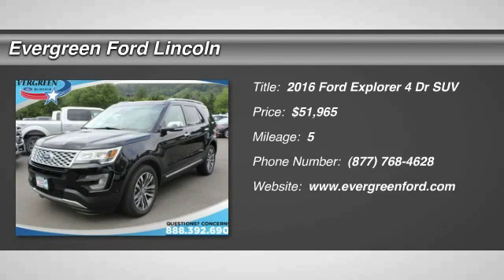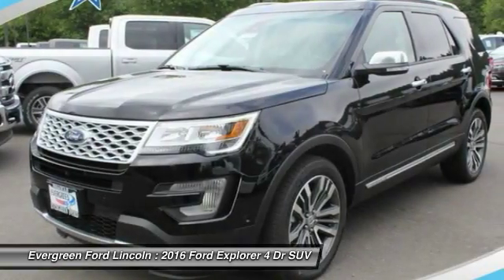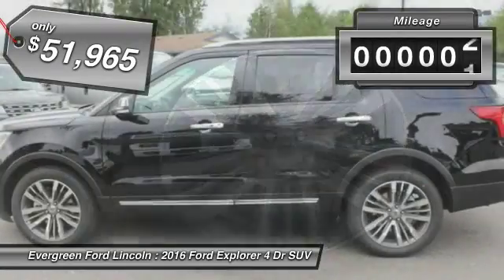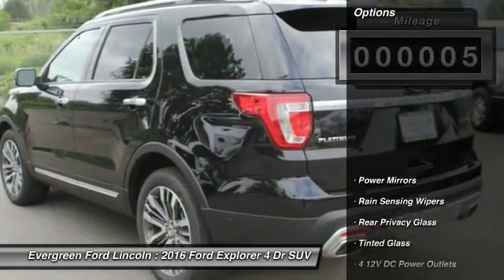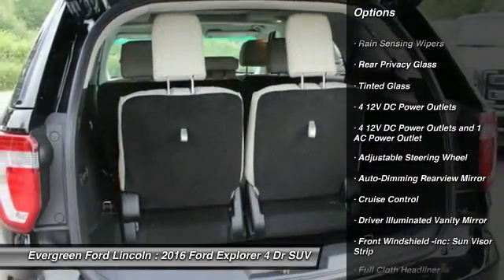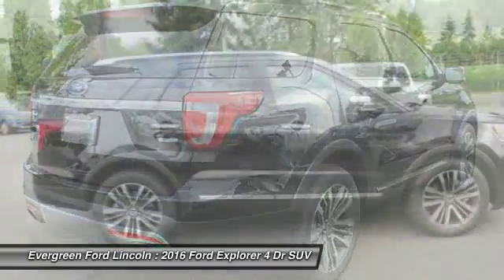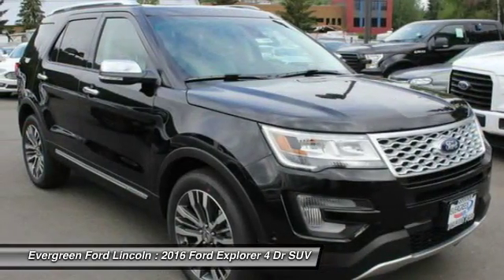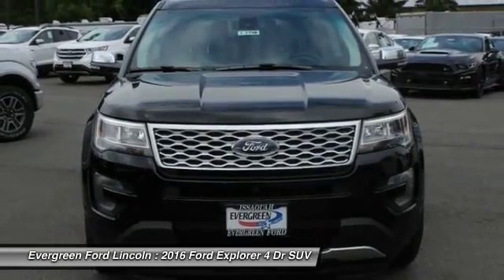2016 Ford Explorer Issaquah WA 16-1706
2016 Ford Explorer Platinum 4WD

1500 18th Ave. Northwest

1;450 - RETAIL Customer Cash. Exp. 07/05  IN TRANSIT : ETA 06/02  All prices are subject to change without notice. We reserve the right to refuse to honor any incorrect internet prices as we cannot account for human or technical error.Includes all available  manufacturer  rebates for qualified buyers